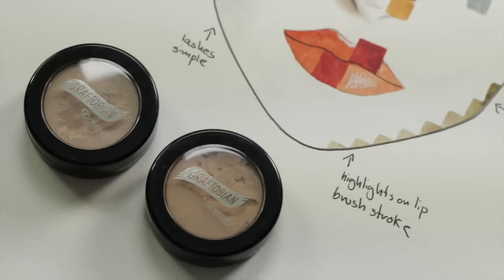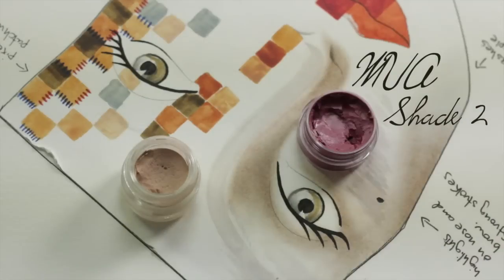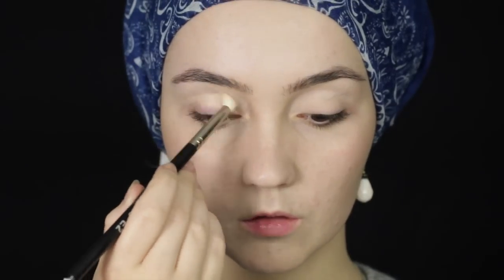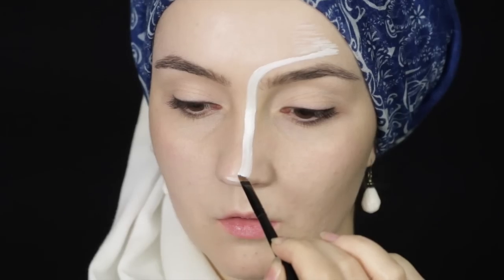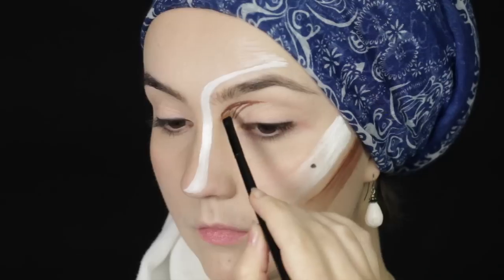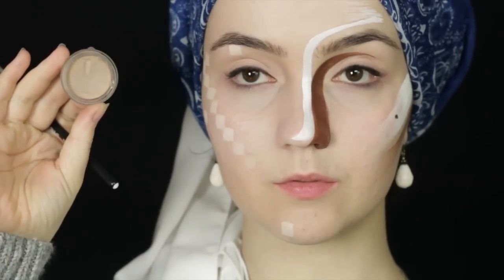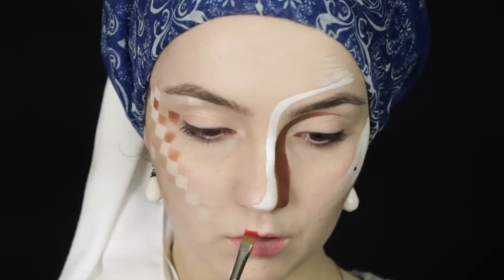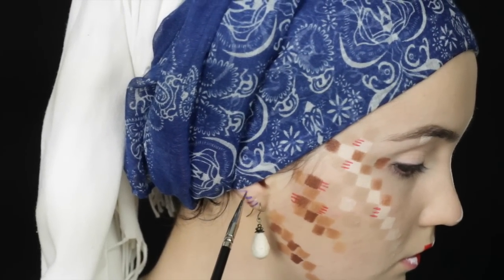My Illamasqua Entry + Vote for me?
My book (US)

What I used:

-BB Cream (**)

-Coastal Scents Brow Palette (discontinued but I've listed a dupe)

-Fanatic Cosmetic Brush Kit

If it's marked with a (***) then this is an item I have been paid to feature in my videos. NOTE: This does not mean any item has been used just because I have been paid to feature it. Anything used in my videos are items I have tested before the video to ensure they are good quality before featuring them.